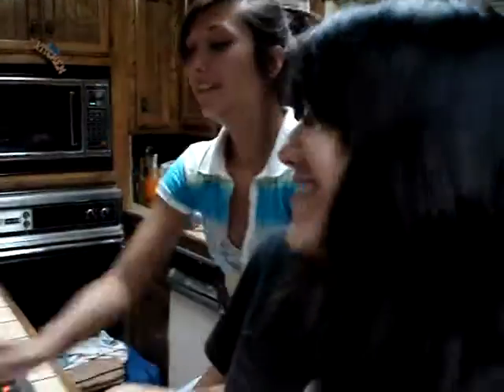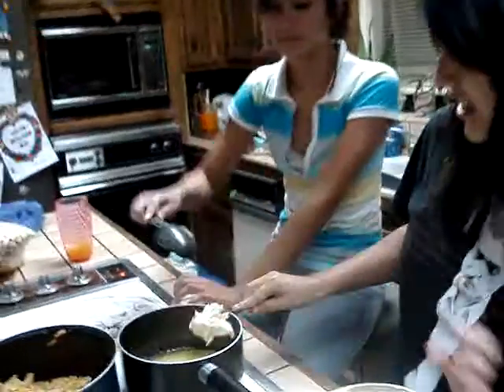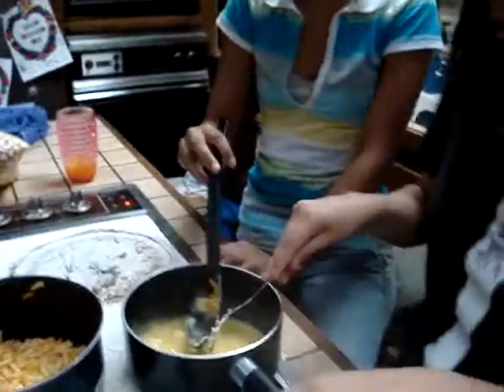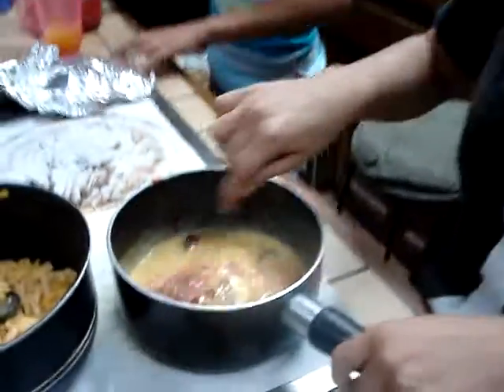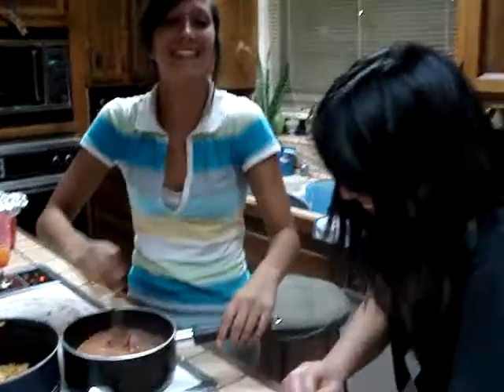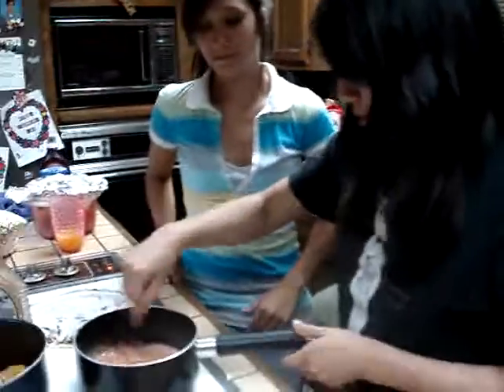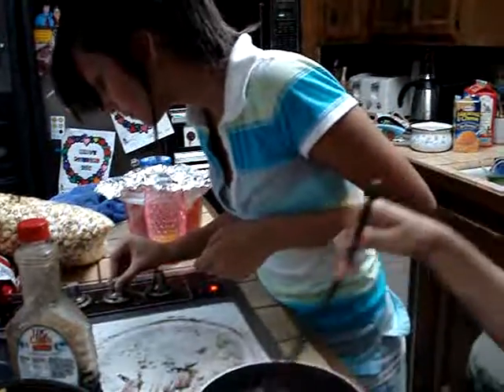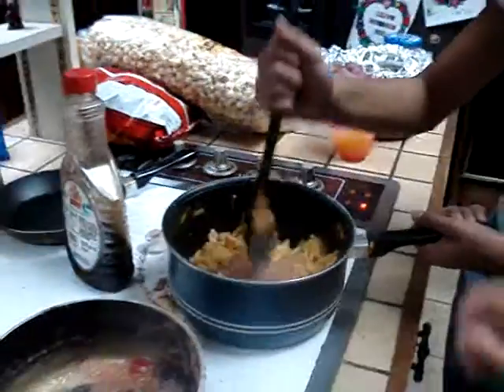Home Cooking Show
Two studs cooking in the kitchen.